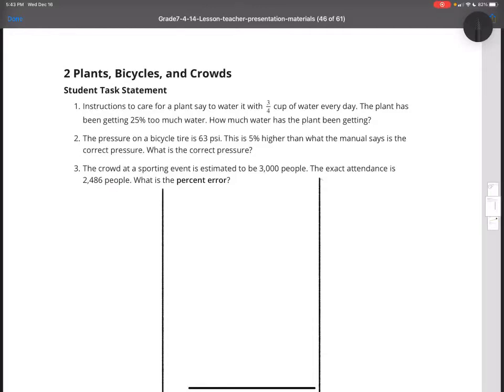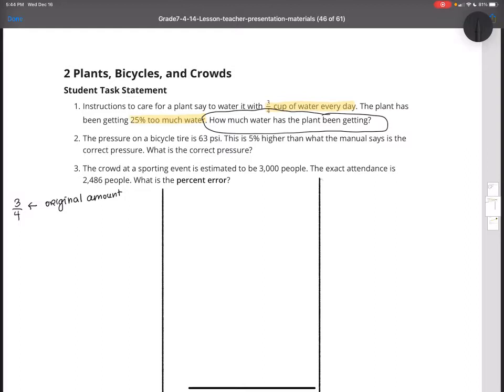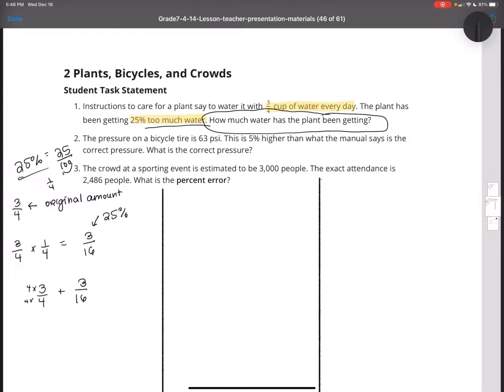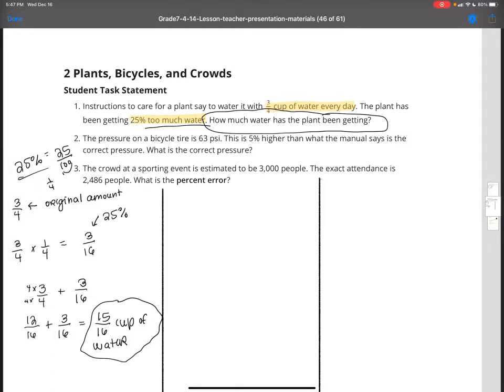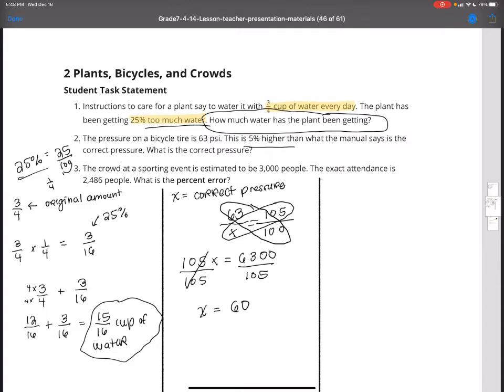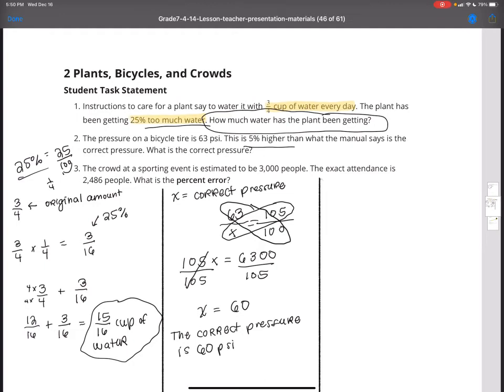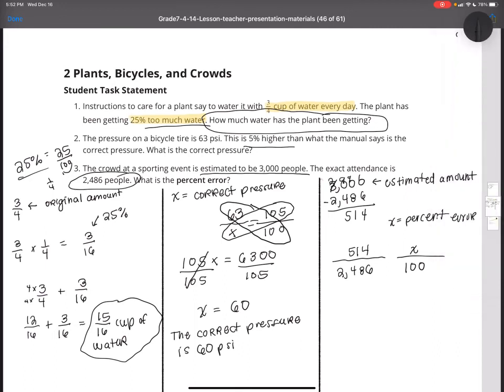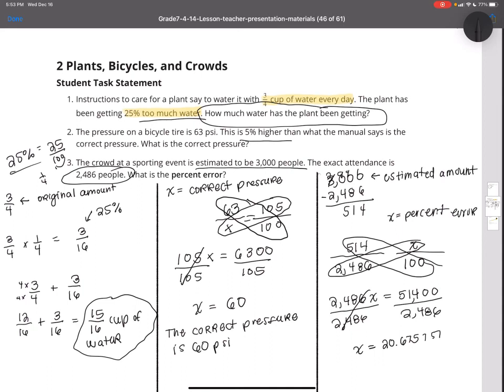December 20, 2020